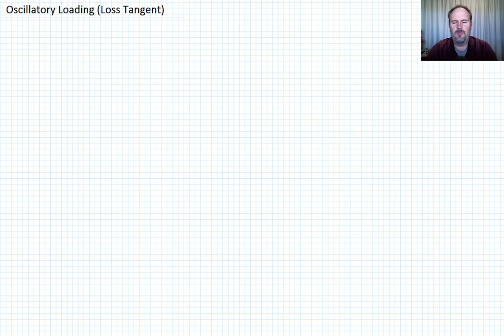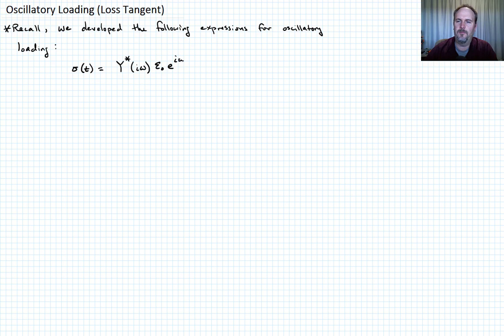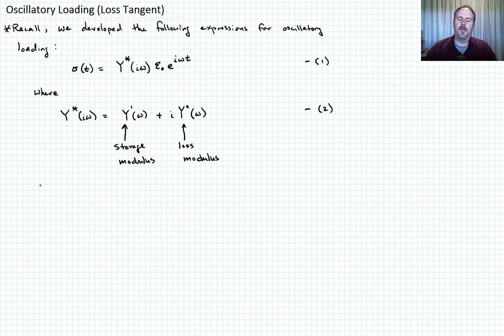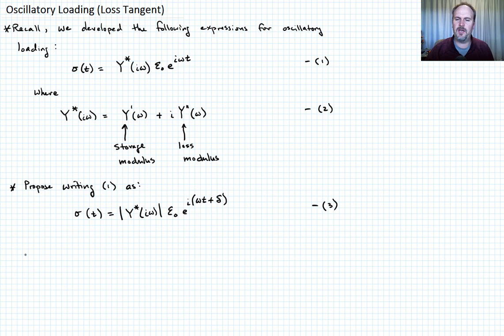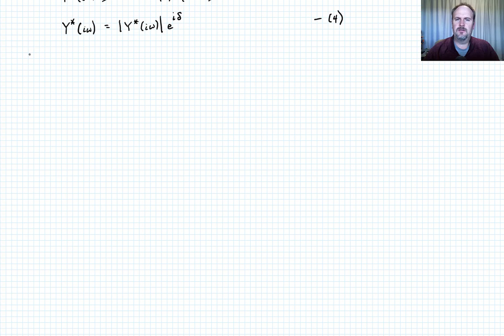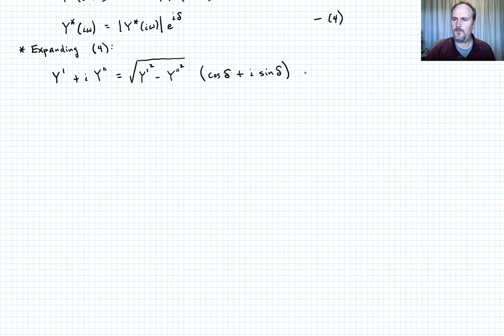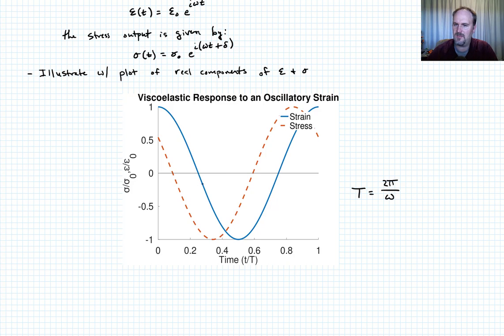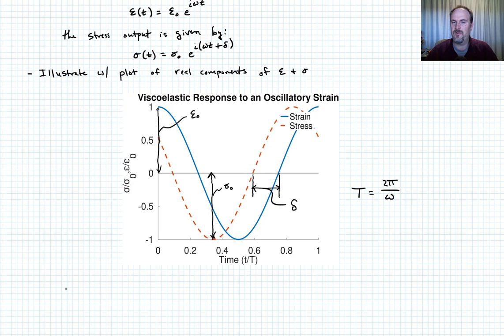3-9b: Oscillatory Loading (Loss Tangent)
Develops the expression for the loss tangent as well as illustrates the physical meaning of the loss tangent in terms of leading/lagging of stress/strain under harmonic loading.